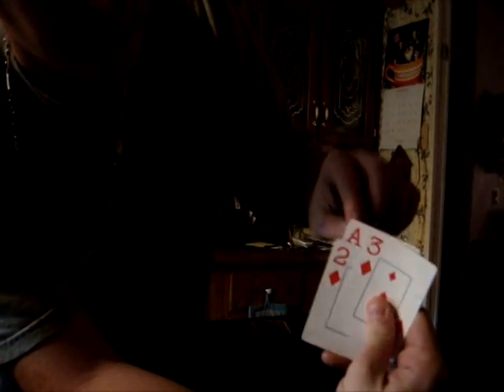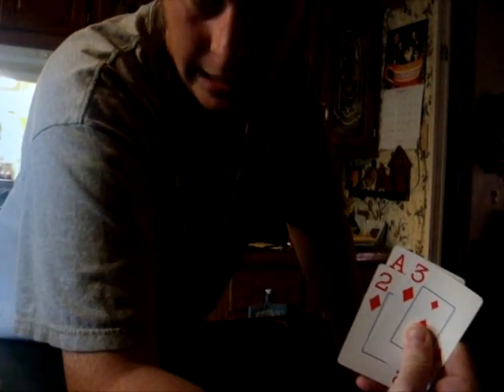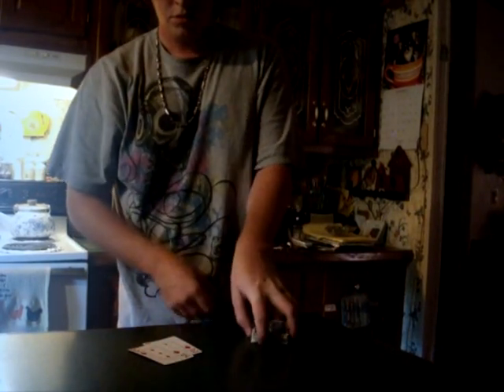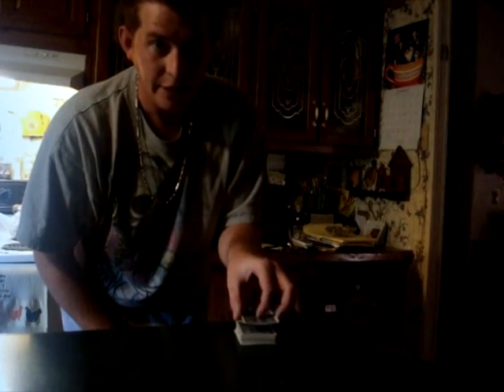Ace, two, and three Awesome Magic Card Trick, CMB's Dark Arts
This is a cool Magic card trick that involves 3 cards. The Ace, 2, and 3 of Diamonds. It's a very simple, but neat trick to perform first to warm a crowd or friend. I hope you like it, Also for my tenth Magic video I will upload a reveal for this trick. Yes, I will teach you this very fun trick, so you can do the trick for your friends, strangers, or even your girlfriend or boyfriend. I hope you enjoy this awesome card trick, even though it's simple, it's effect can sometimes range in different responses allowing you to judge which magic trick to go with next. Music was made by me. Tell me what you think.